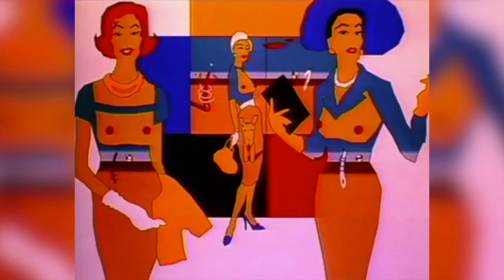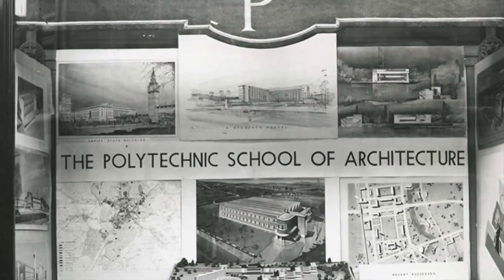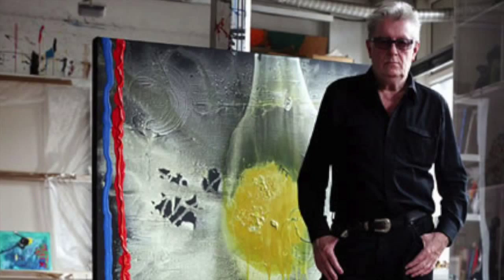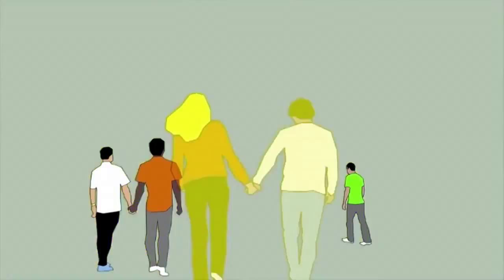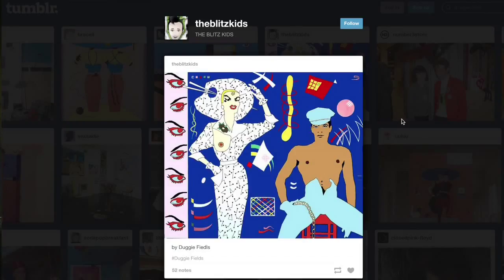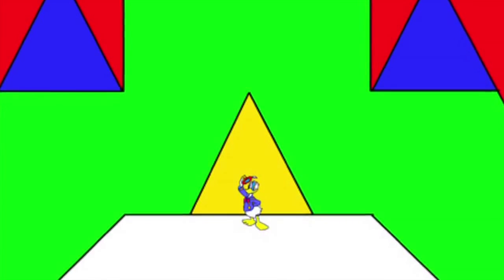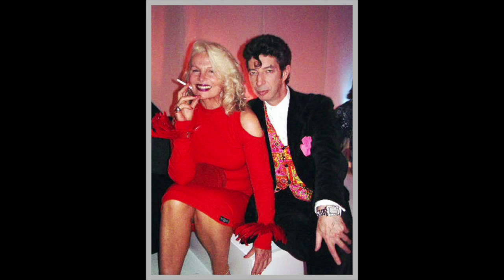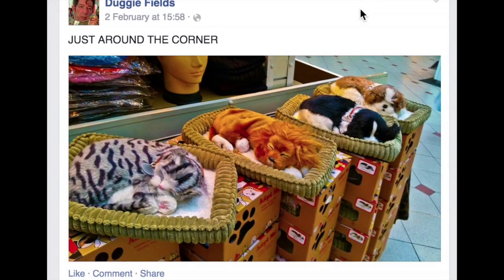A Life in Colour: A Conversation with Duggie Fields by Jessye Bloomfield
A Life in Colour: A Conversation with Duggie Fields
by Jessye Bloomfield